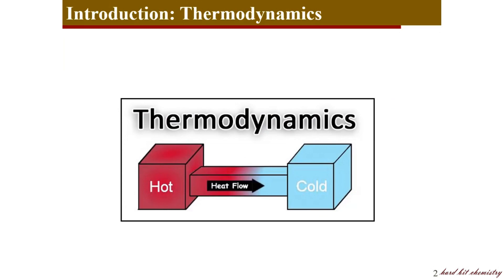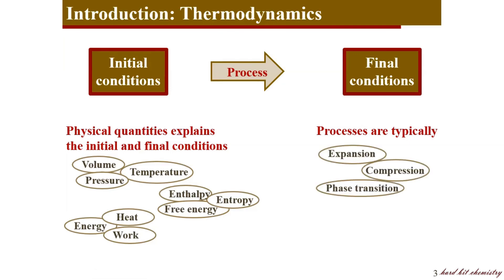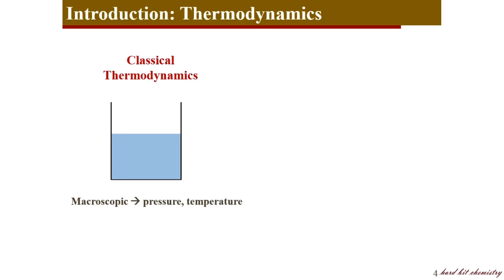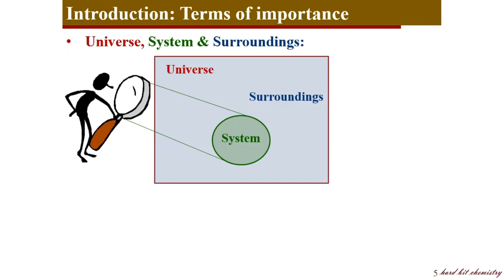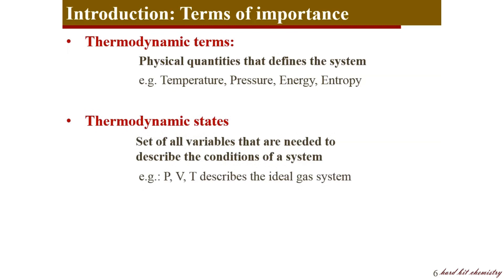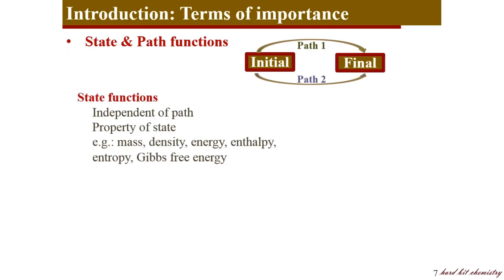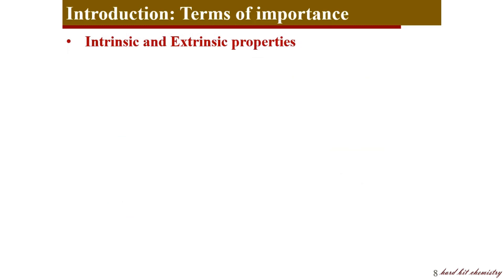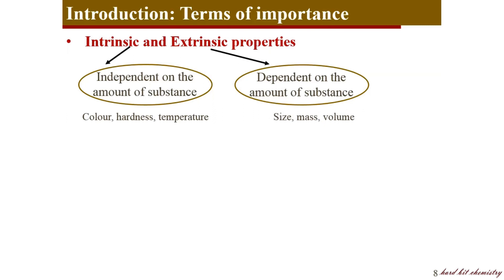Chemical Thermodynamics 1.1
Here is the first chapter of Chemical Thermodynamics Lectures.
The whole series targets undergraduates in chemistry. In this chapter, you will come across the basic terms and definitions in thermodynamics.